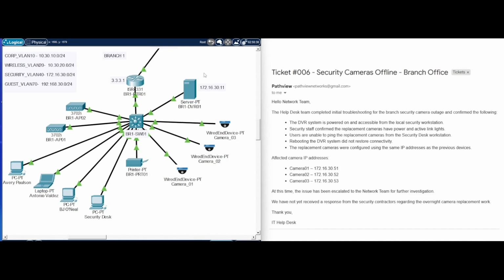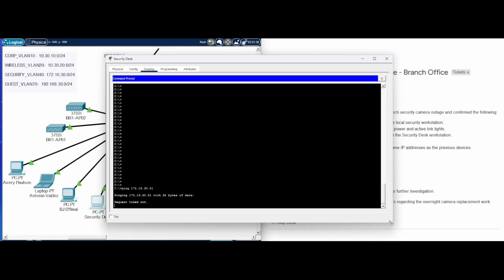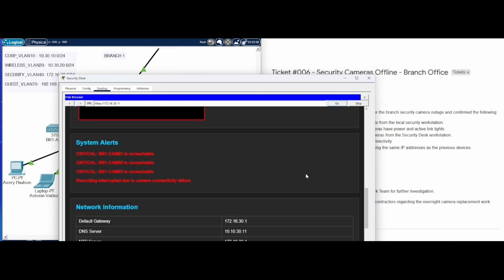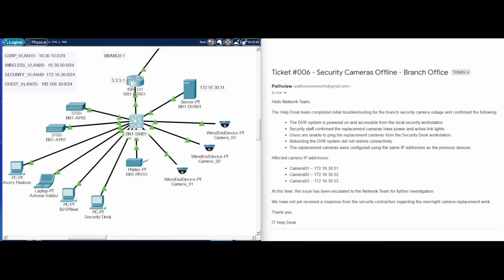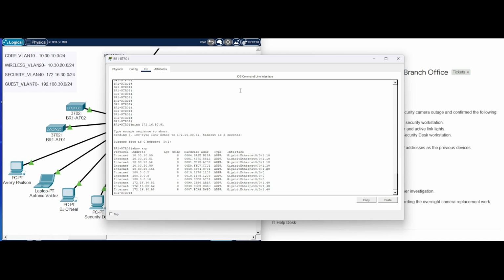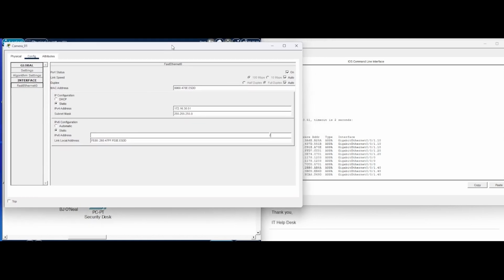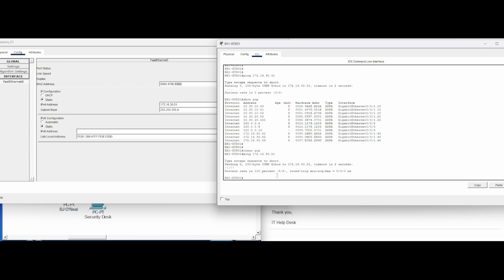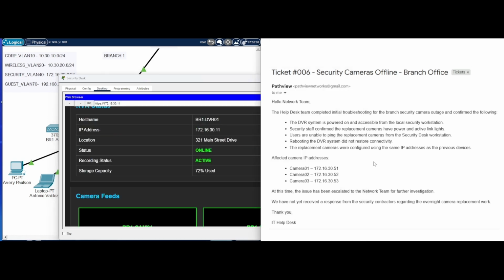How to Troubleshoot Network Cameras That Are Offline | Cisco Packet Tracer | Ticket #006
In this video, I work through a network troubleshooting ticket using the same thought process and methodology used in enterprise environments.

Ticket #006:
Network Cameras Down After Replacement? | Real World Troubleshooting Ticket #006

Follow the investigation from the initial ticket through resolution as we gather clues, test assumptions, and isolate the source of the problem.